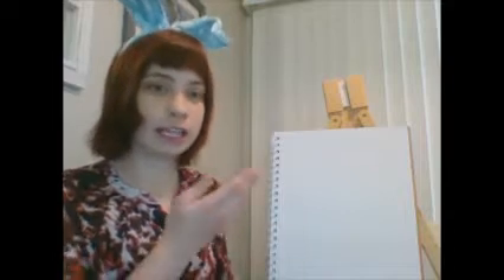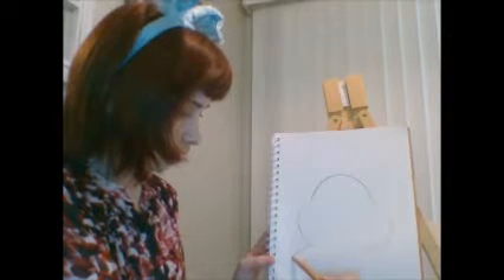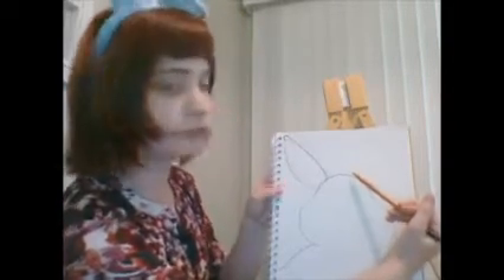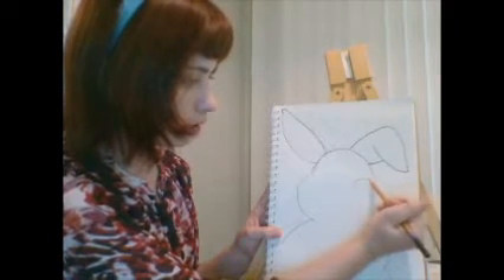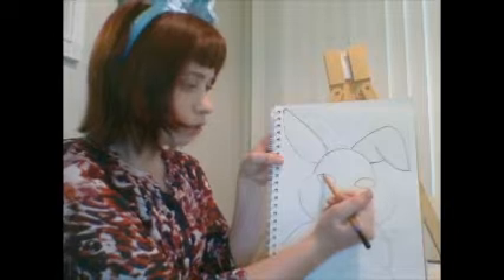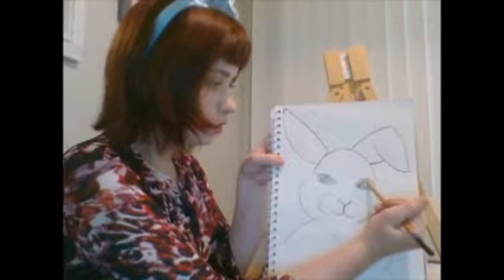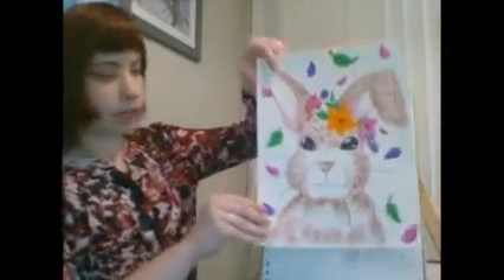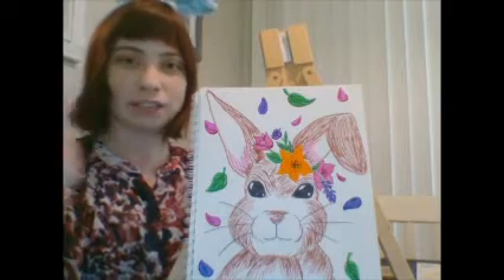How To Draw a Bunny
This springtime art project shows step by step how to draw a realistic bunny rabbit and how to add texture using drawing techniques.